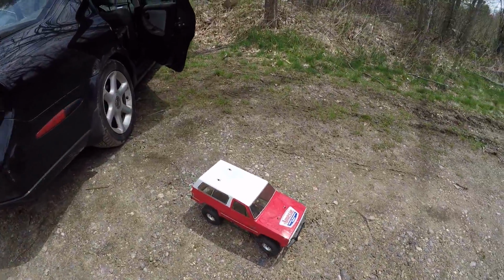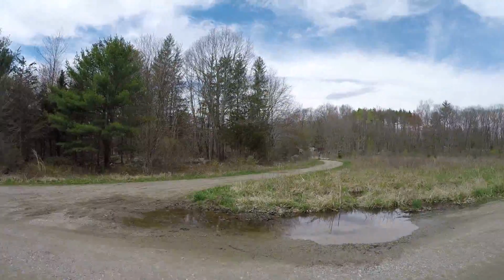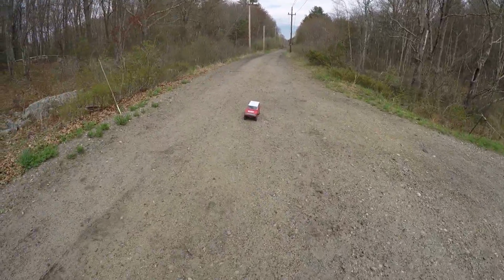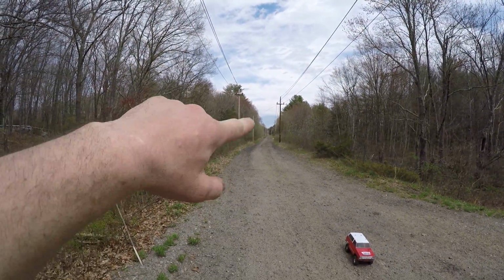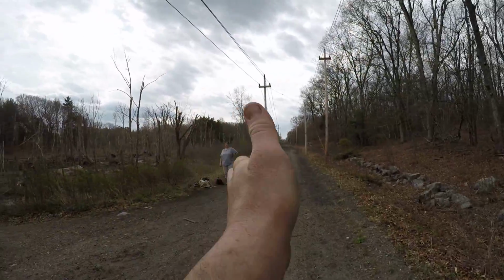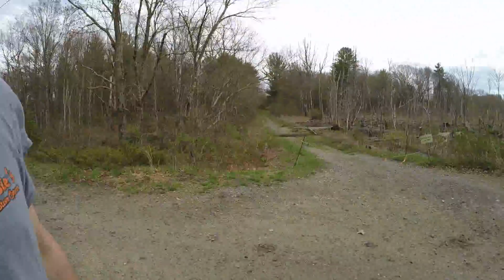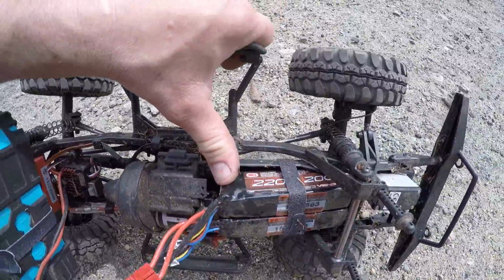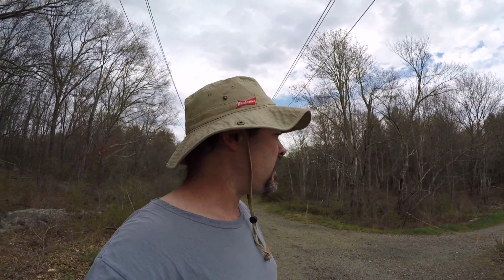Scale Four Wheeling And A Story About A VW.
Lets go off roading in a scale 1986 K5 Blazer to a spot where I once thrashed a VW beetle!